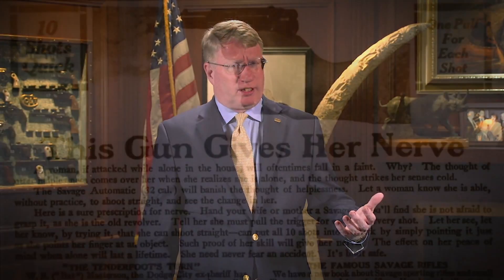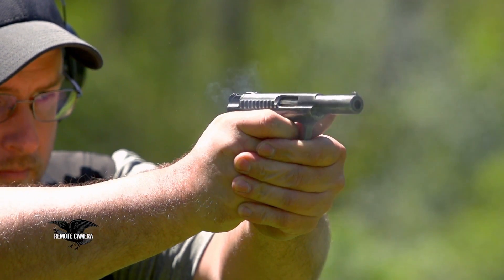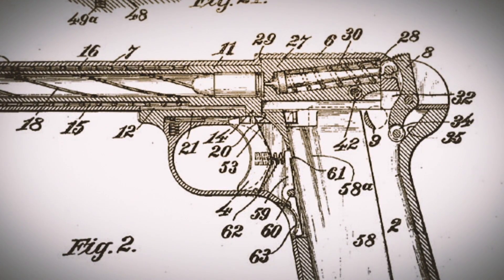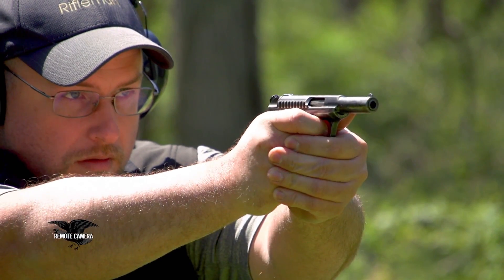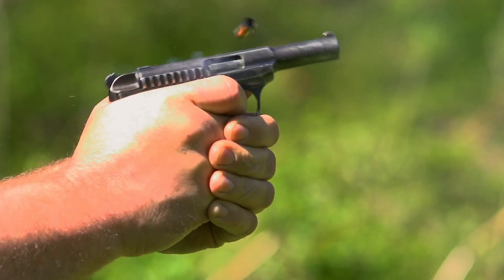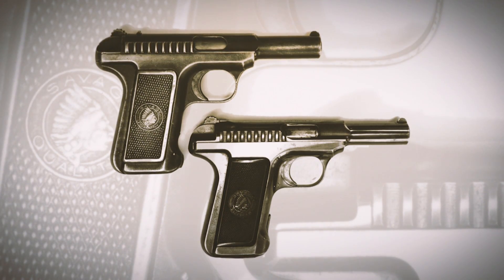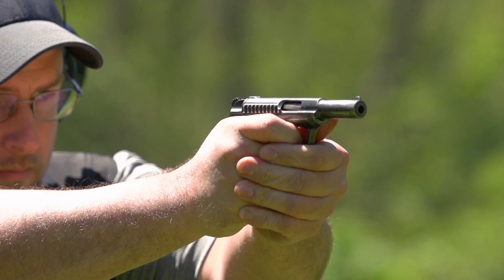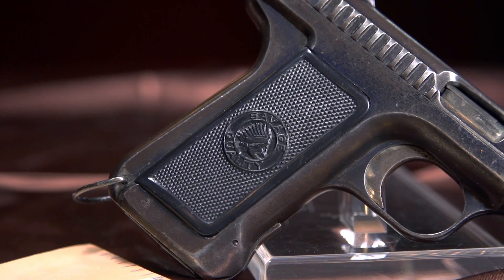I Have This Old Gun: Savage Arms Model 1907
Savage Arms has always been known for its popular rifles, and at the turn of the 20th century, the company was popular for its Model 99 lever-action design. However, Savage made the decision to jump into the U.S. Army handgun trials, and while the military didn't choose the Savage as its service pistol, the result was a handy self-defense gun that was popular on the commercial market. Watch our "American Rifleman Television" I Have This Old Gun segment above to learn more.

"The 1907 Savage is one of the more interesting collectable firearms of the early 20th century," said Phil Schreier, director of the NRA National Firearms Museum. "Savage Gun Company had been around for quite a while, a wide variety of diverse products that Savage was involved in. But the semi-automatic pistol was something that they jumped into pretty quick and, in fact, stole the march on a couple of prominent designers and manufacturers."

Early advertisements about the Savage 1907 included the line, "10 shots quick," highlighting the easy shootability of the gun, as well as the heightened magazine capacity offered by its stagger-stack magazine design, the first of its type.

"The Savage 1907 semi-auto pistol was one of the most successful little pocket pistols of its type developed at the beginning of the 20th century," said American Rifleman Field Editor Garry James. "It was derived from a .45 version that Savage submitted to the U.S. military for the trials, which ultimately adopted the Colt 1911. However, they decided, well, they could downscale it and make a nice, little, handy carry piece."

Chambered in .32 ACP, and later in .380 ACP, the Savage Model 1907 included a few unique mechanical elements, including the use of a striker instead of a traditional hammer. The knurled mechanism at the rear of the slide was merely a cocking piece for the internal striker.

"There are no screws in this gun at all," said NRA Publications Editorial Director Mark Keefe. "It all is mechanically locked together, and the grips just have spring clips that hold them in place. That's why you see 'em chipped a lot, people trying to get 'em out. No, this is a gun that was made for personal protection, whether it be carried on the person or in the home. And, you know, this little Savage, it's all-steel, so it's kind of heavy for a .32. [It's] very, very shootable and not a bad trigger, even by modern standards."

Its commercial popularity, combined with a shortage of available sidearms, led the French military to adopt the Model 1907 as a standard service pistol during World War I.

"The difference between it and the actual standard civilian gun was it had a little lanyard ring on it, and it had a cocking indicator," James said. "Other than that, it was pretty much the same. And these do turn up because the French bought about 40,000 of them and carry them, you know, throughout the war."